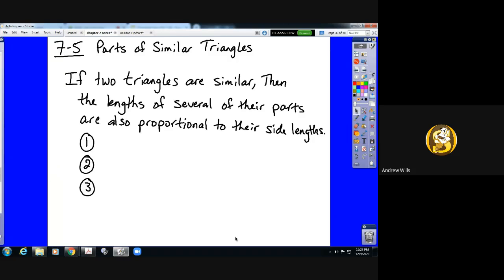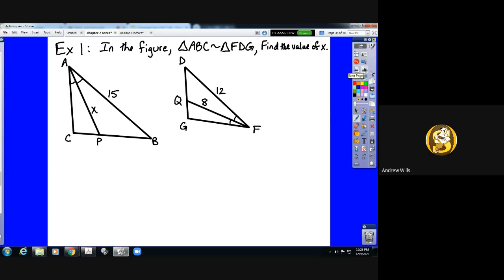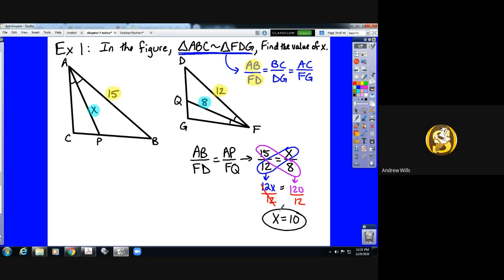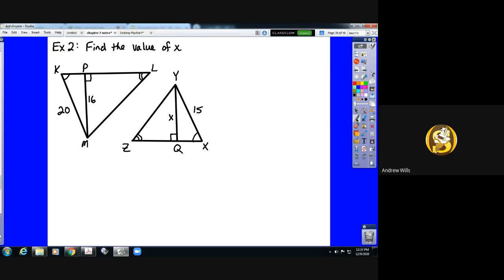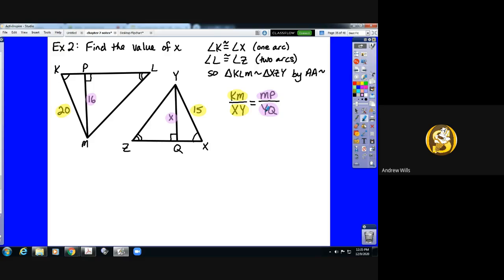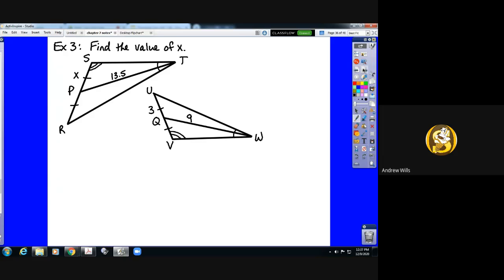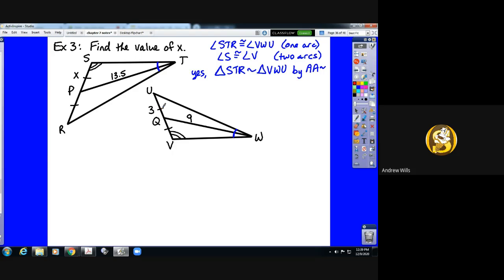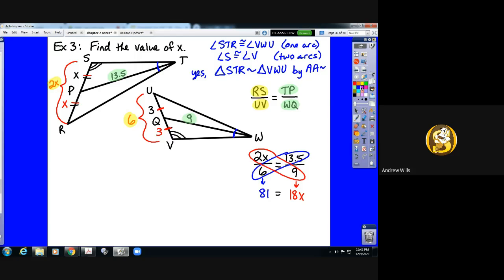Chapter 7 Section 5 Part 1 of 2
Covers How to relate the lengths of Altitudes, Medians, and Angle Bisectors of similar triangles to the Proportional side lengths